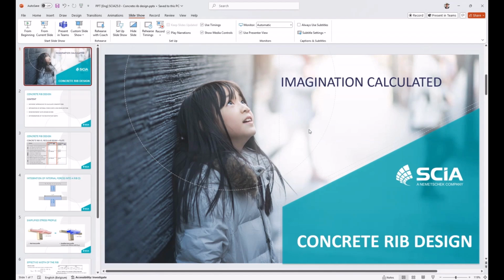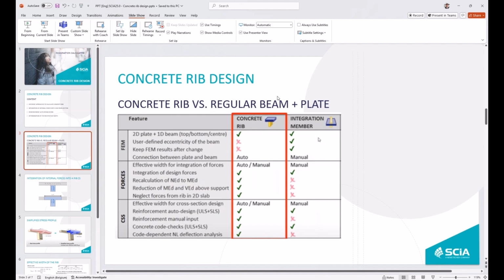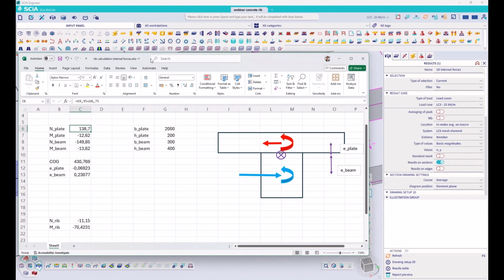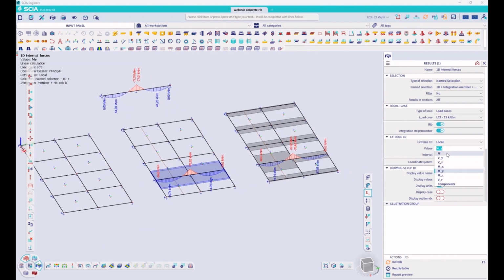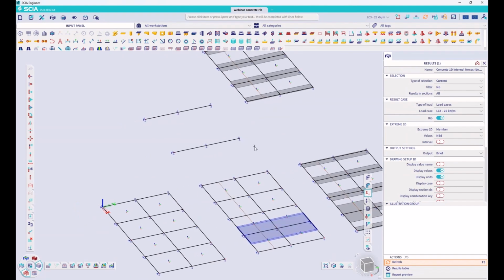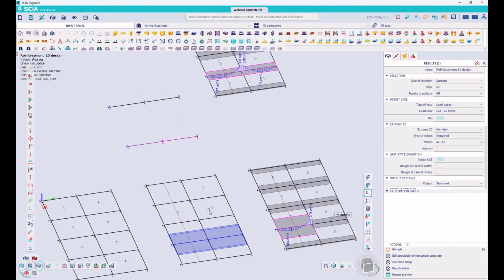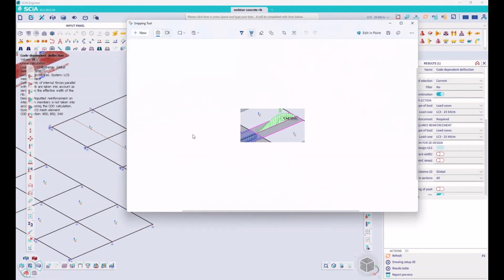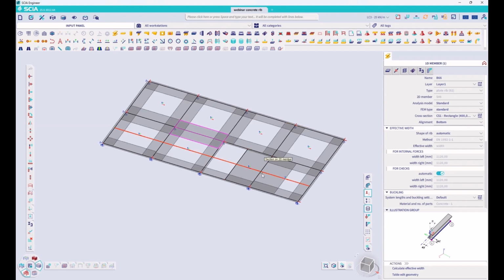[EN] Design of concrete ribbed slabs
Overview of key aspects influencing the design of concrete ribs in SCIA Engineer

In SCIA Engineer, ribs are primarily suited for models with reinforced concrete elements. In this webinar, we will provide a technical dive into this area with a focus on:
Automated determination of the rib effective width
Integration of internal forces into the rib cross-section
Neglecting normal force in ribs by its recalculation to an additional bending moment
Reinforcement auto-design in ribs using various design templates